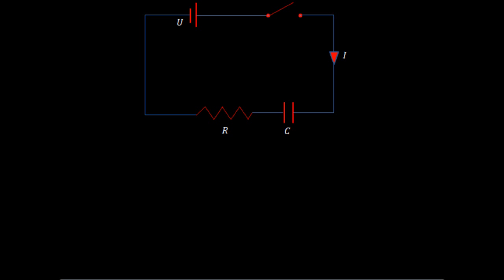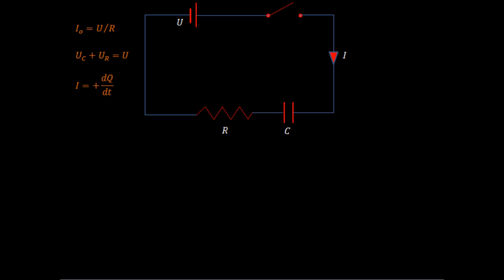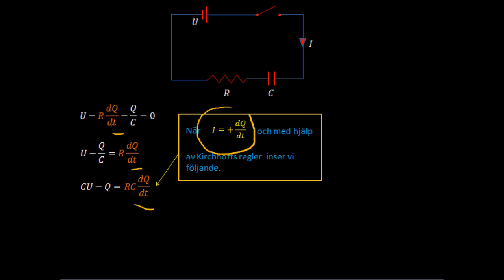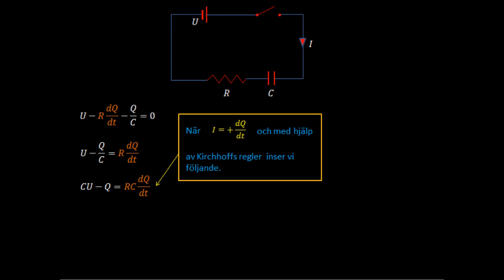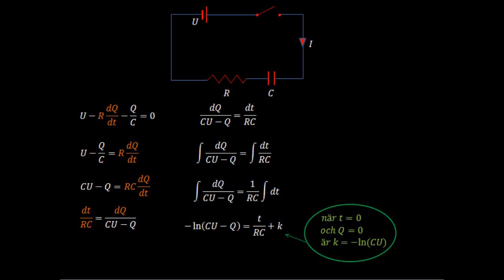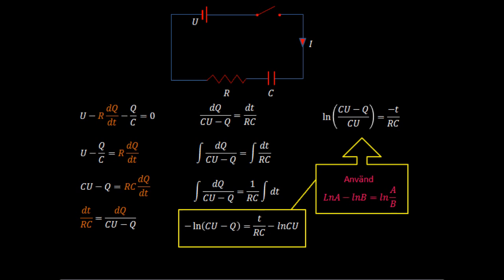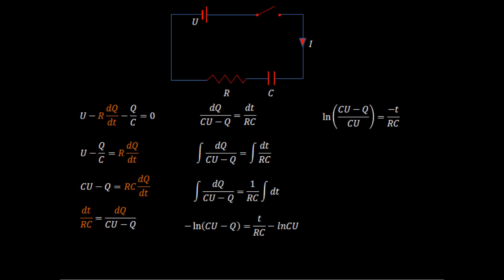Uppladdning av en kondensator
Fysik B